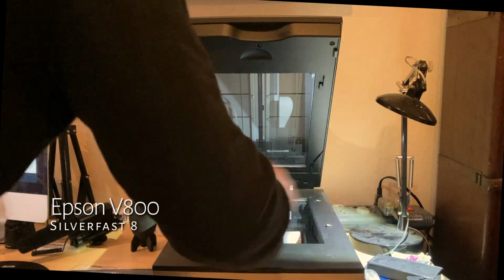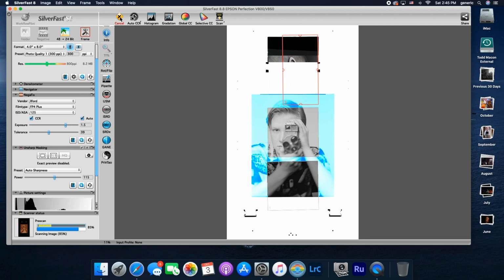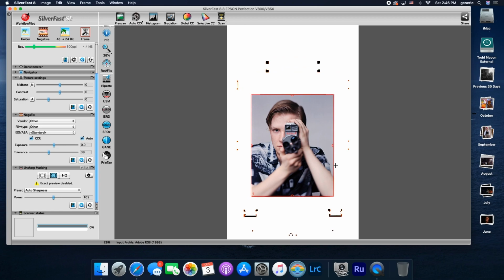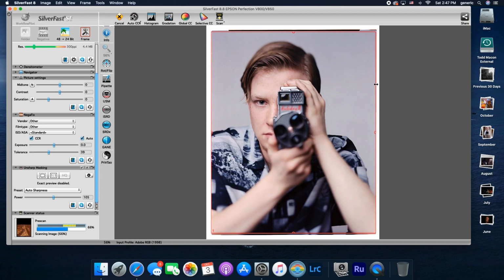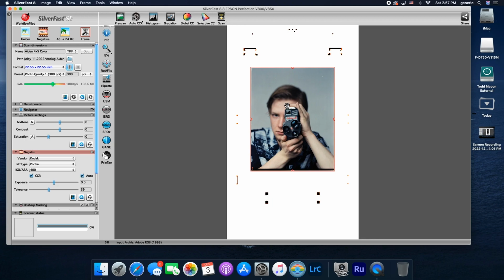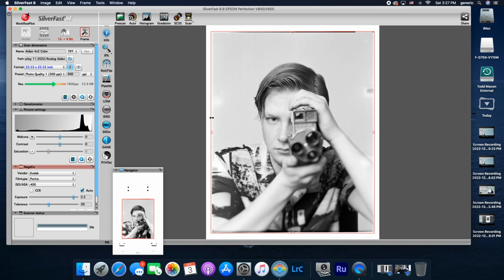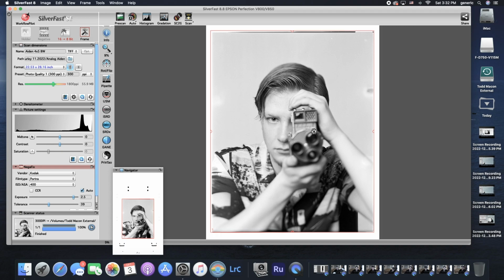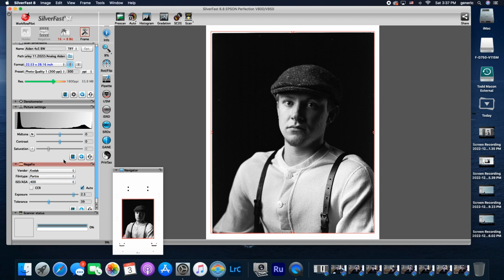Scanning Blues--Analog to Digital 4x5 Negatives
Scanning analog photography is the only piece of the analog puzzle I have difficulty embracing. Here is my process with large format, 4x5 negatives on an Epson V800 scanner. Am I wrong to whine?